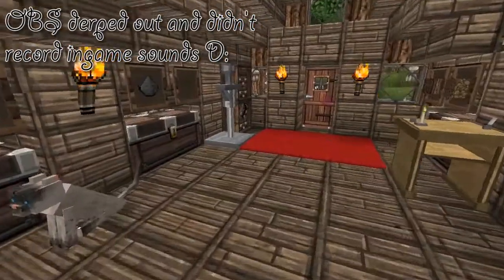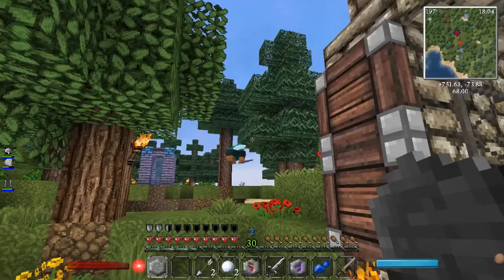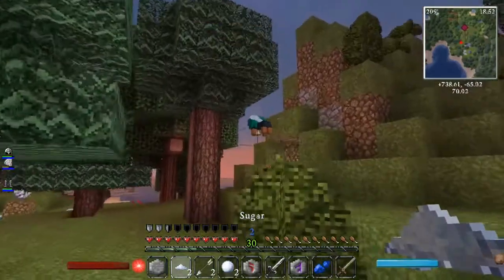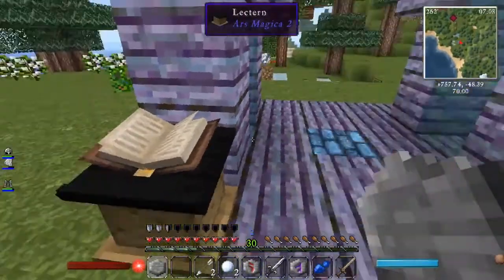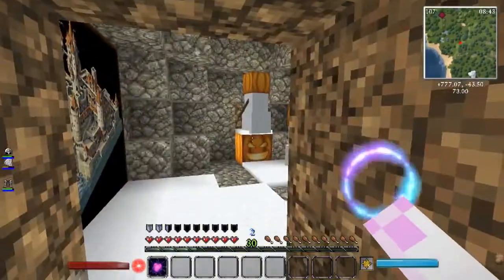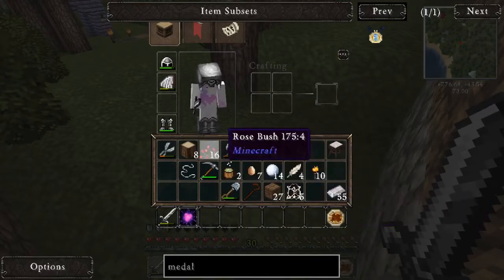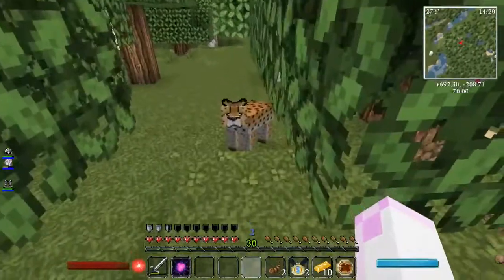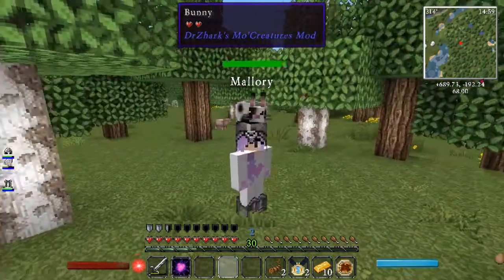Spells and Bunnies! | Spectretale 2.0 | Ep. 6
After completing her past quests, Fairy Spectre looked forward to a quiet life with her new friends. But her fairy friend, Fire-Bee told her of some humans poking about their forest home.
Afraid, Fairy Spectre got her friends together and left at once to find a new home, away from humans.
Armed with only her wooden sword, her mooshroom Betsy, her two cats and her host of fairies, will she find a place to belong?

This is an RP/Survival Series.

TEXTURE PACK: John Smith Legacy

Interested in a Maker Partnership?